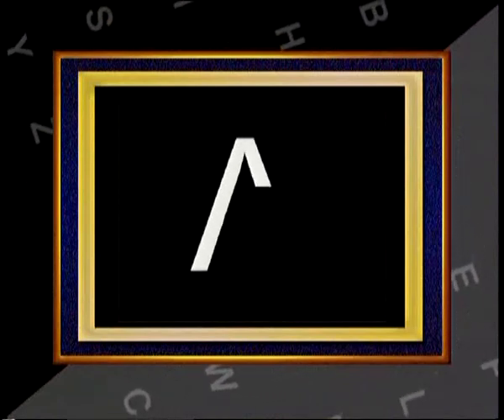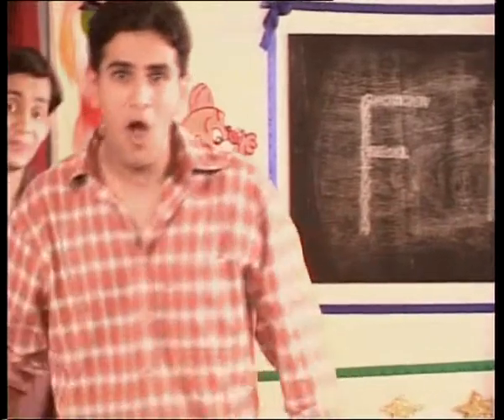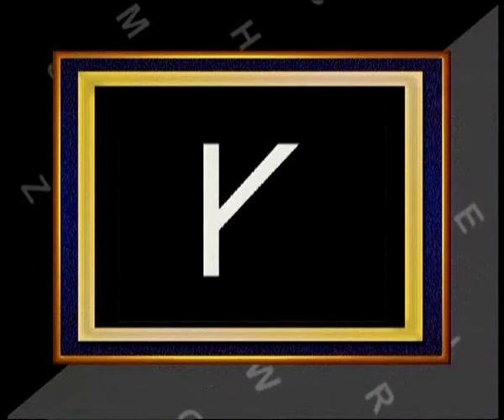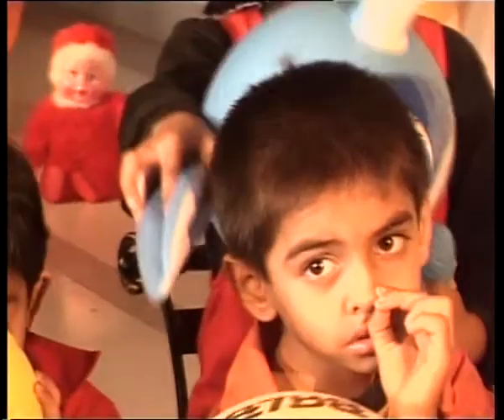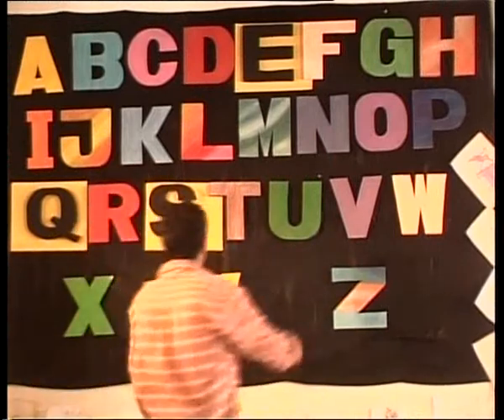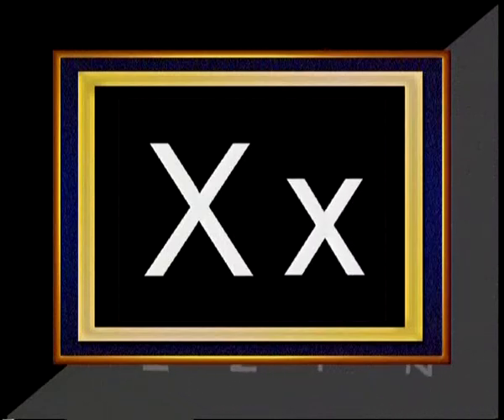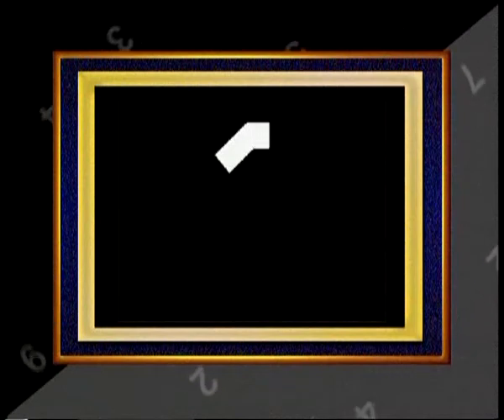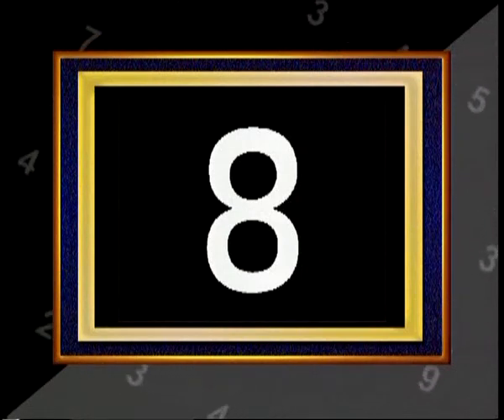Learn Alphabets And Numbers | Fun Station | Fun N' Learn Series For Kids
Hey Kids! KidzKingdom presents to you Fun Station where kids learn abc & 123 in a fun way. Where children play, dance, sing and have fun while learning.

Watch the most popular and amazing animated Series The Famous Dinky Dog